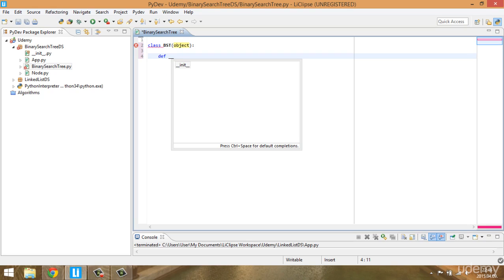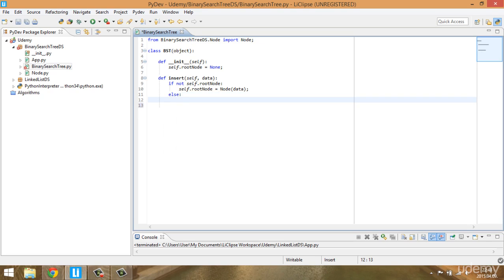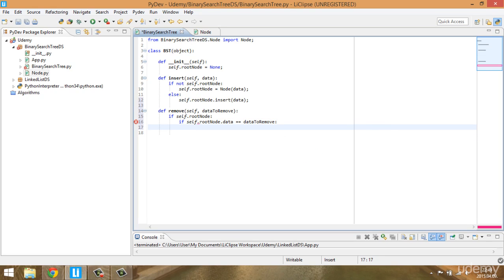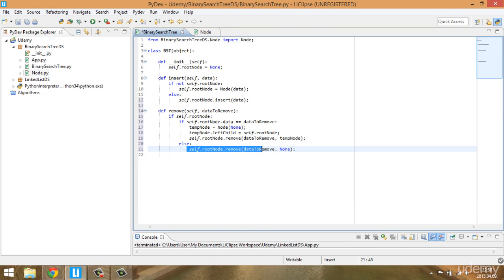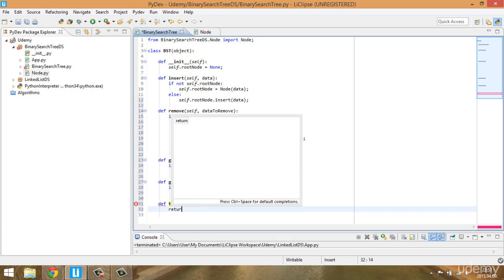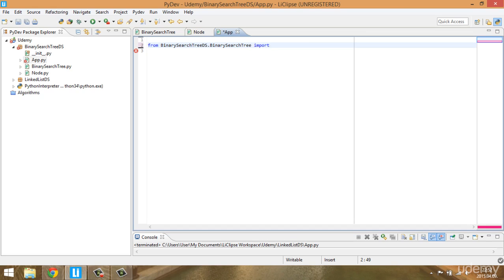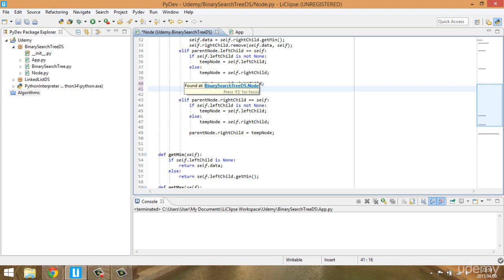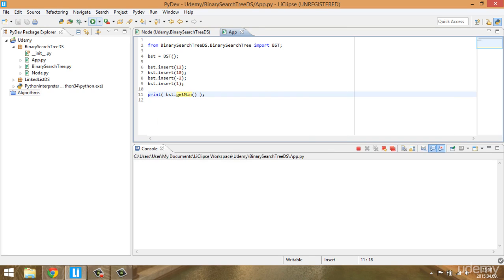005 Binary Search Tree implementation final